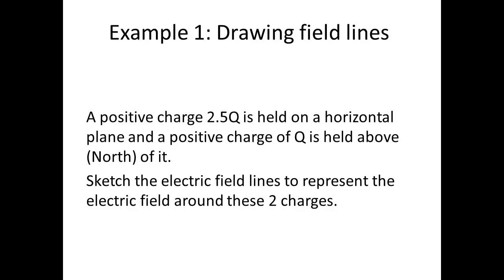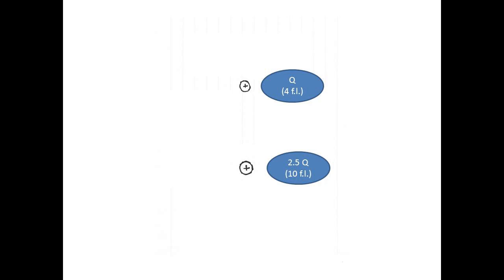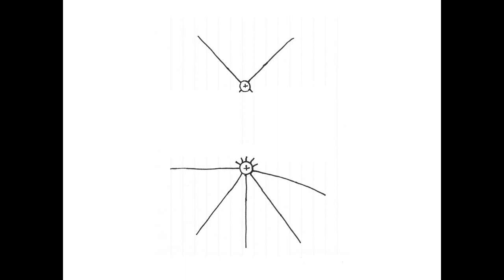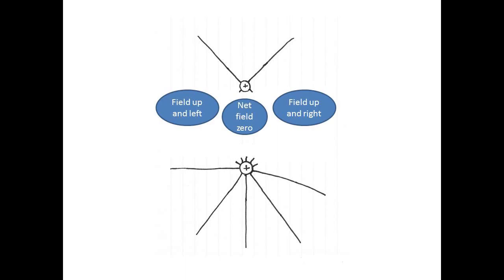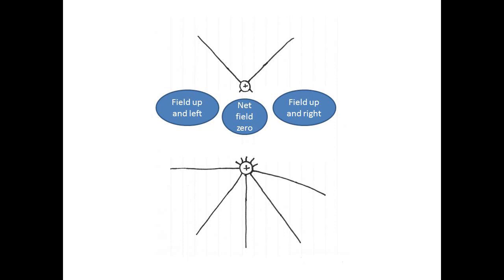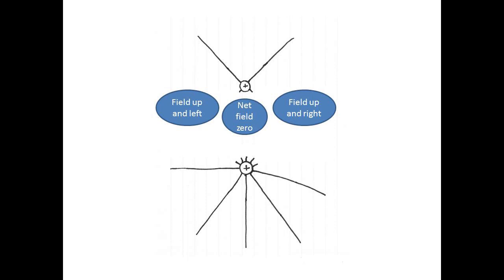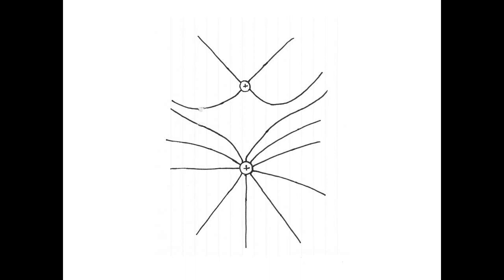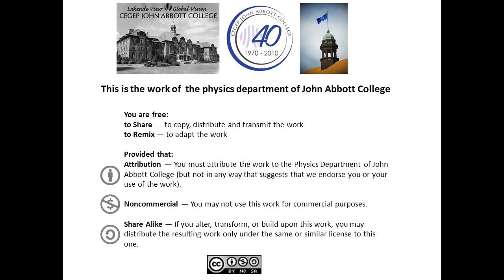Drawing field lines